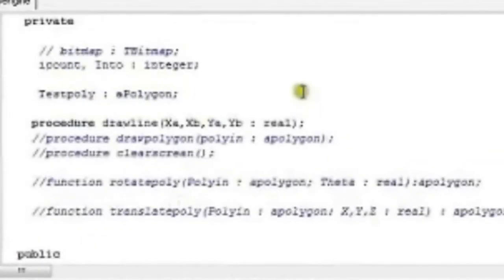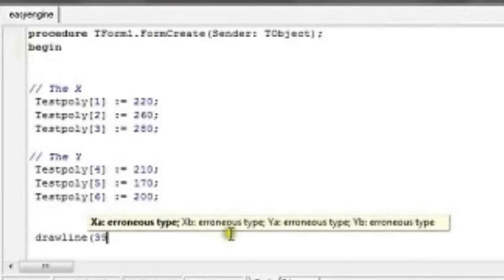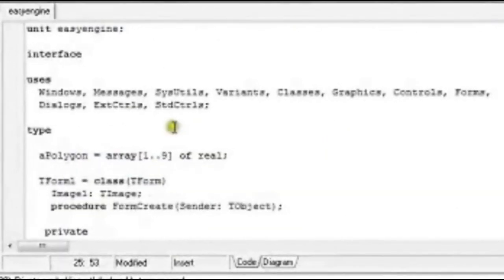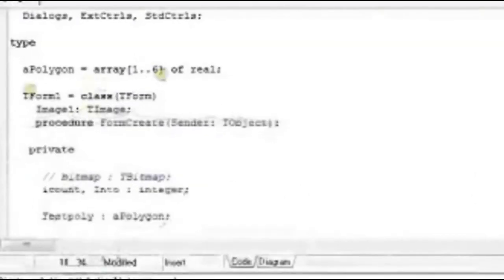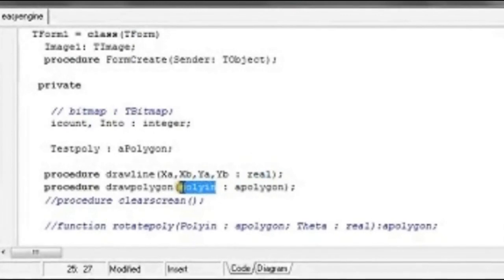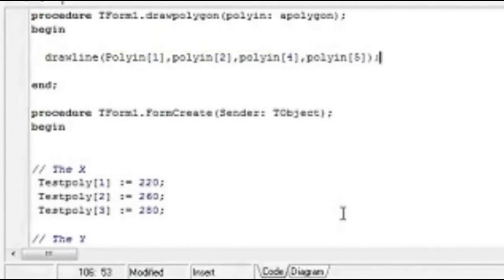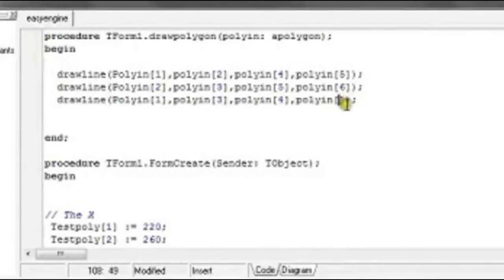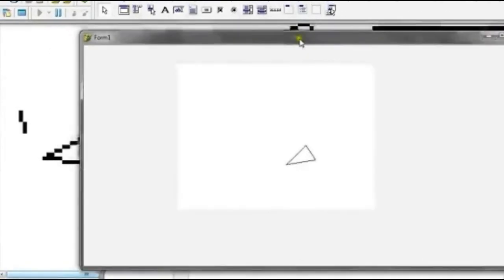Absolute Basics - Code your own VERY simple 3D engine - part 4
Continuing from the previous videos we go on to drawing our polygon. I haven't had much feedback from you guys as to what you would like to see in these videos, so until then I'll be ignorant and think I'm doing something right.